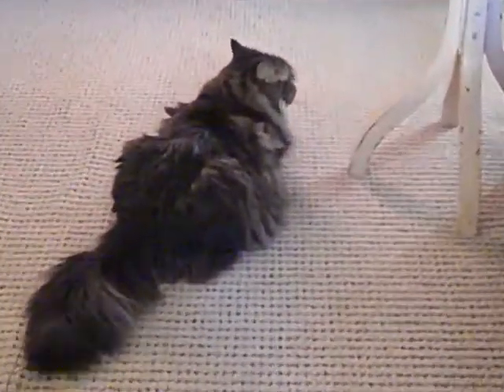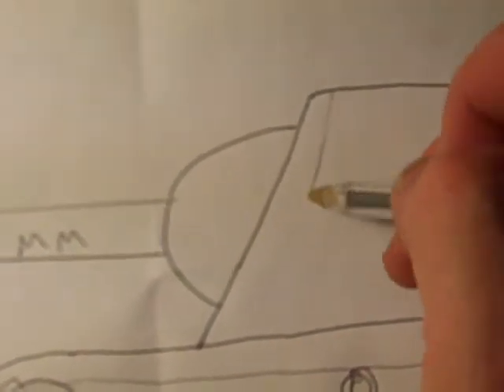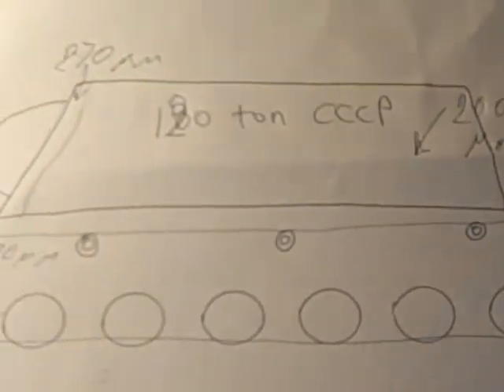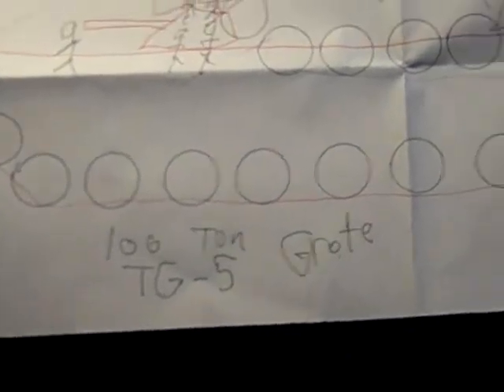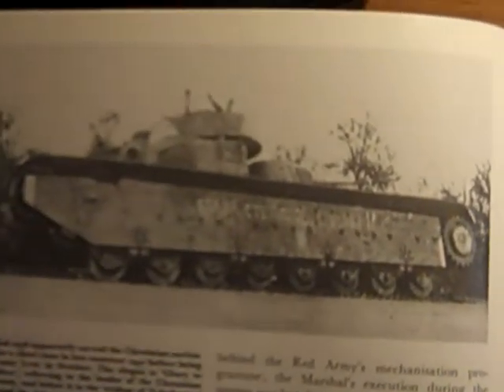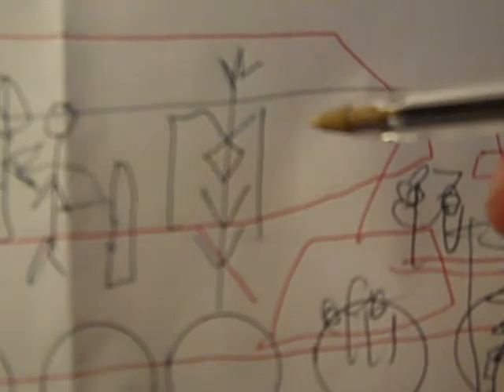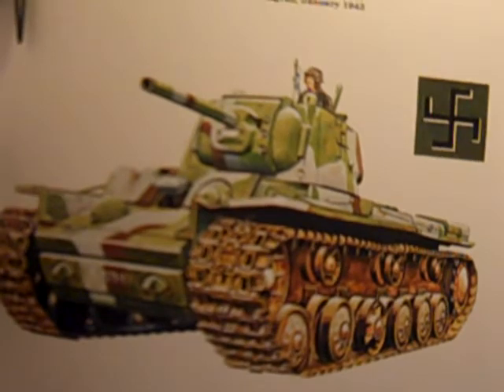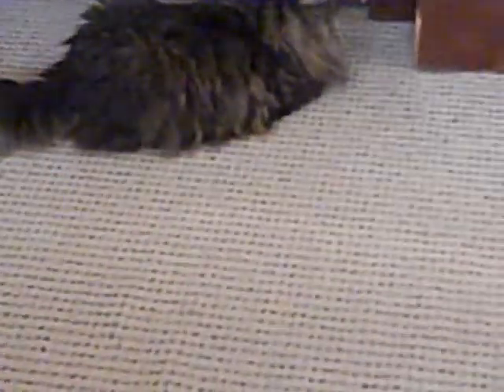The 100-ton Tanks of Russia & CCCP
This is a video about the TG5-Grote & Object 567. The Russian for object is obiekt. This is a conceptual production or interpretation about Russian tank designs.